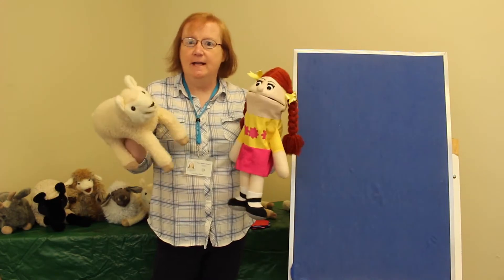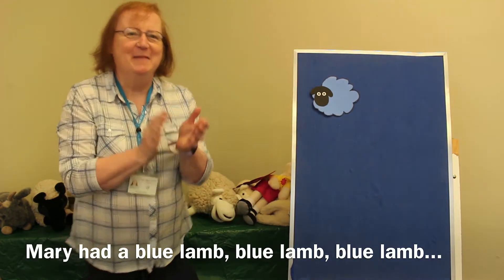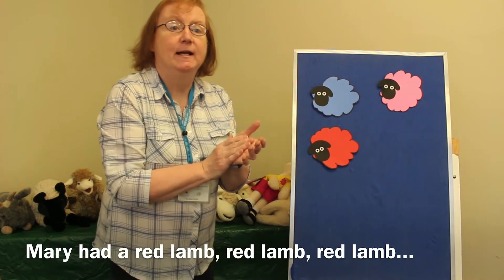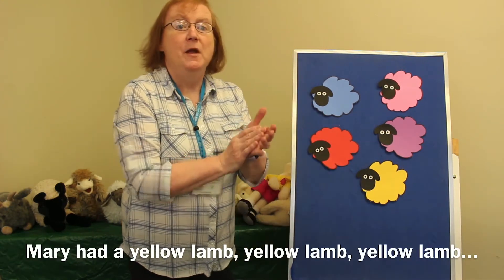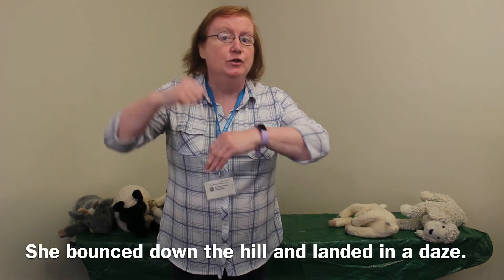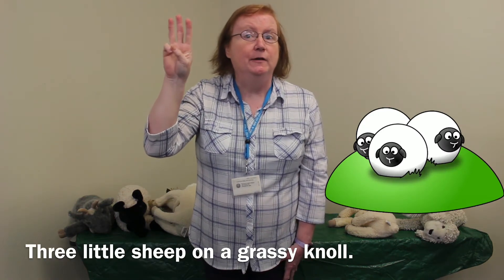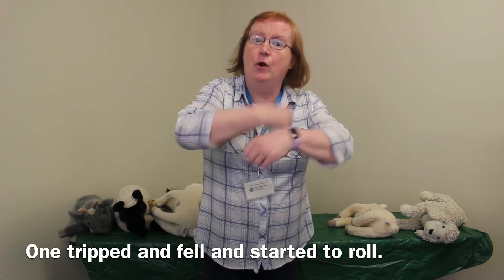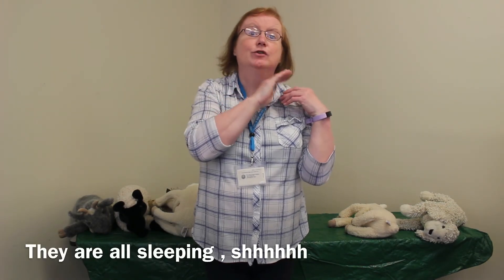Toddler Time: Sheep - Colors & Rhyming Sheep (Part 2)